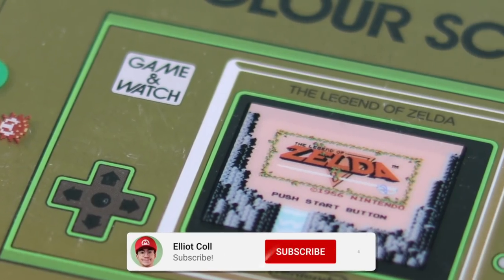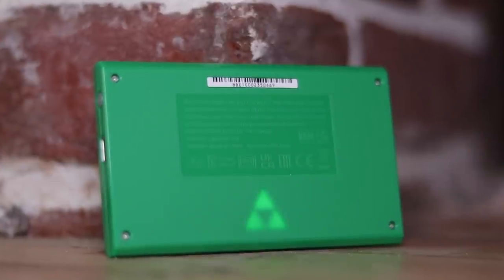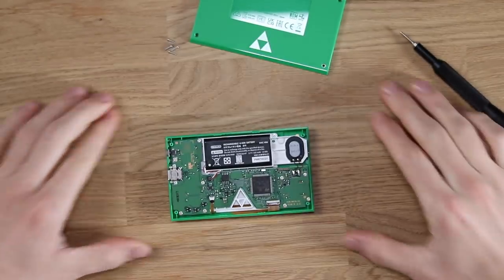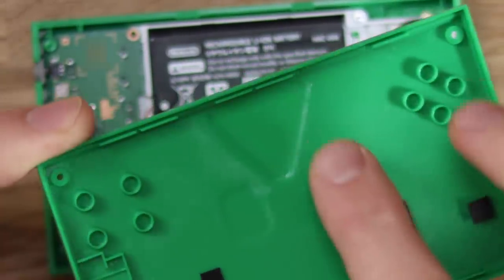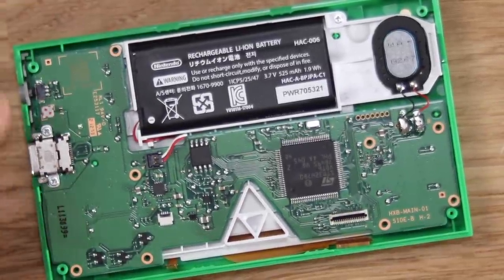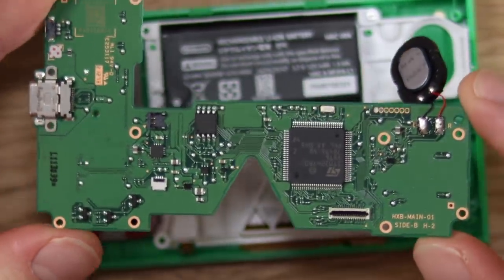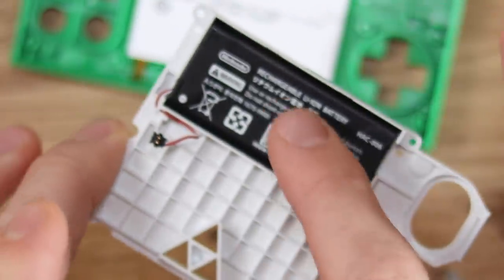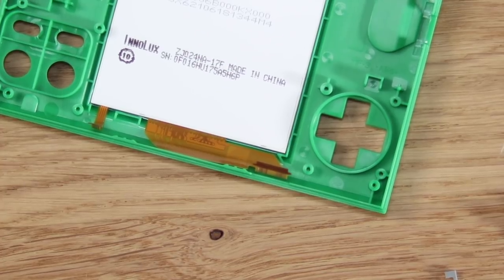Zelda Game & Watch Teardown - Sorry Nintendo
Whoops I did it again... I gotta find out whats inside!